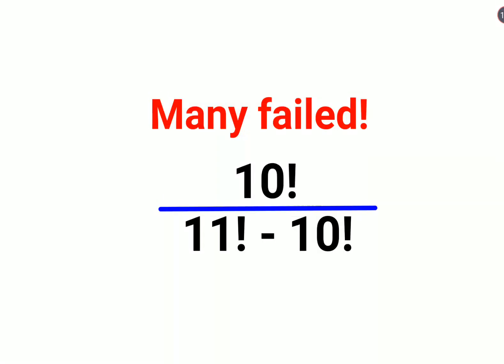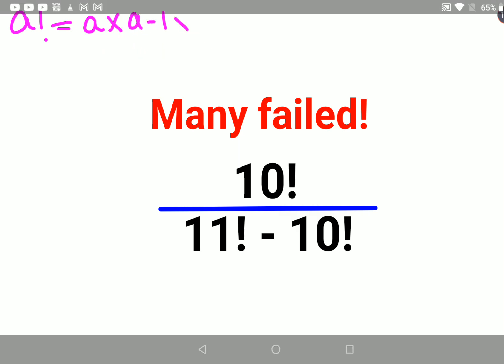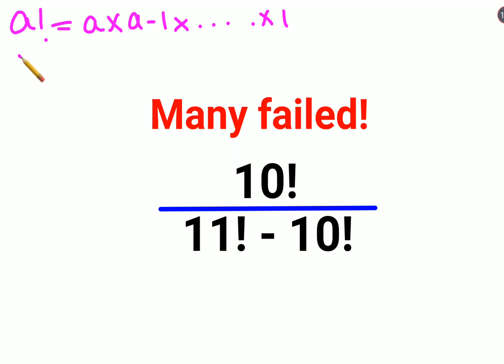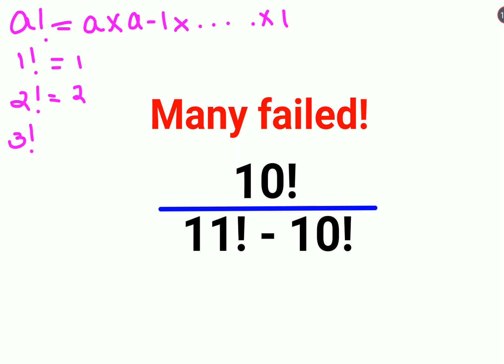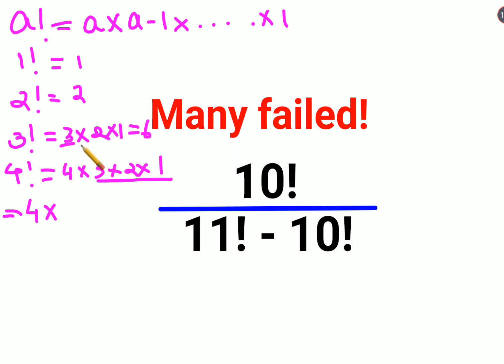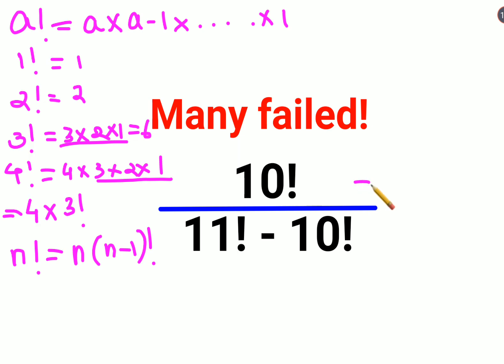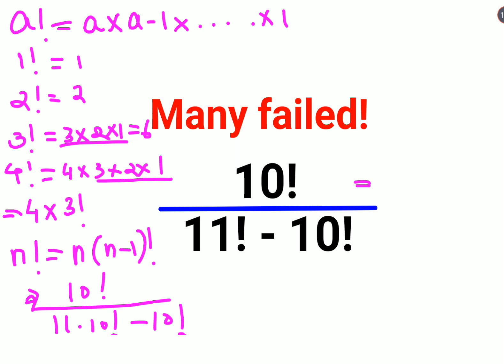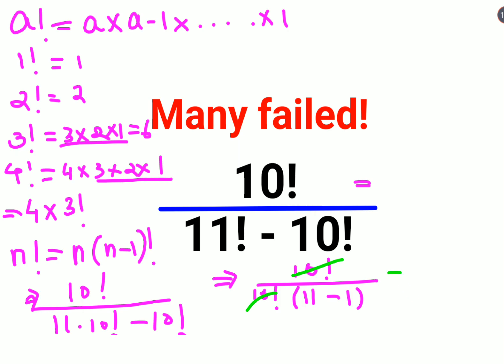10!/11! - 10! Many got it wrong!!maths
10!/11! - 10! Many got it wrong!!maths

factorial
factorials
zero factorial
factorial table
factorial tricks
factorial notation
half factorial
factorial math
factorial trick
fatorial
factorial expressions
exponential factorial
0 factorial
5 factorial
9 factorial
1 factorial
7 factorial
2 factorial
n factorial
i factorial
factorial 7
factorial 6
factorial 5
factorial 8
factorial 9
10 factorial
52 factorial
-1 factorial
factorial hr
factorial 10
factorials e
factorial problem
factorial problems
52 factorial problem
multifactorial problem
left factorial
leetcode factorial
q-factorial
factorial results
n factorial probability
v-factor
x factorial
y=x factorial
y-factor
45 factorial answer
z-factor
z-factor formula
factorial 0.5
0 factorial is 1 proof
0 factorial is 1
0 factorial equals 1 proof
1 factorial
1 factorial equals
1 factorial 100
1 factorial 30
2 factorial calculator
2 factorial
2 factorial design of experiments
2 factorial equals
factorial 3
3 factorial answer
3 factorial factorial
3 factorial
3 factorial design
factorial 40
factorial 4
4 factorial
4 factorial combinations
4 factorial equals
4 factor fractional factorial design